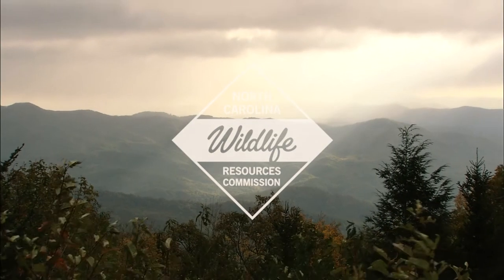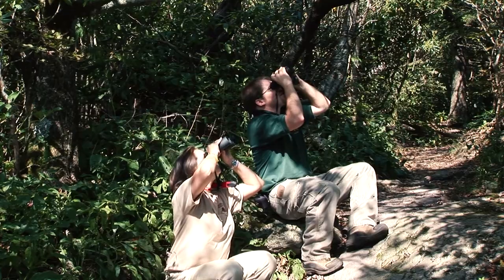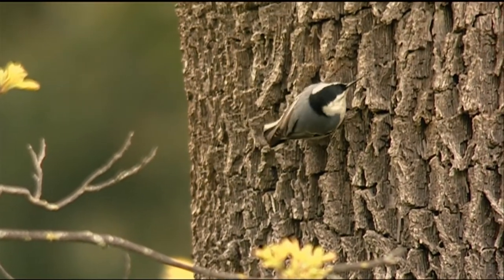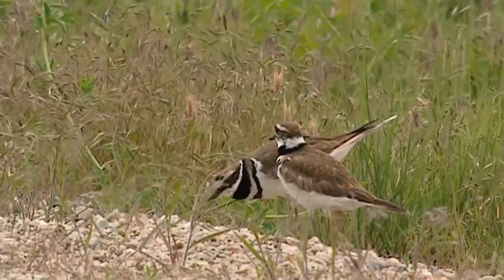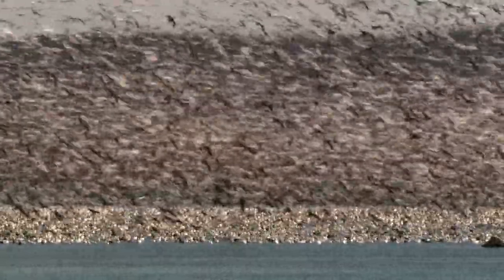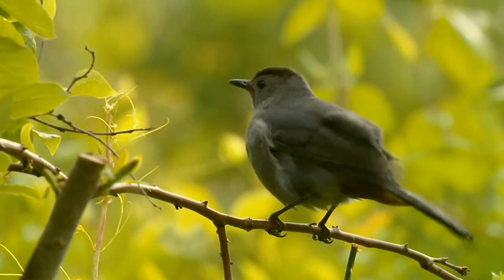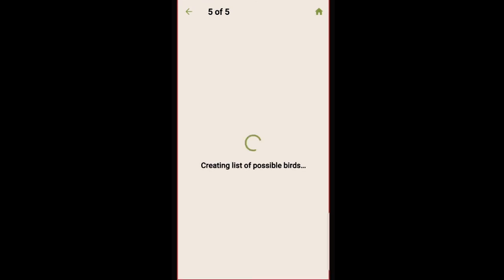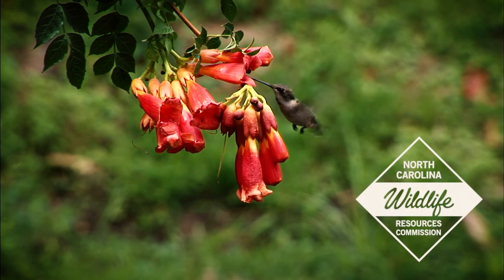Birding at Home: A Beginner's Guide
Are you interested in birding but feel held back by the sheer amount of birds to learn? No worries, start off with these 3 tips mentioned in our birding from home video to get you started. No expensive equipment needed!

Want to learn more about the birding applications mentioned? Visit their websites listed in order of appearance below: